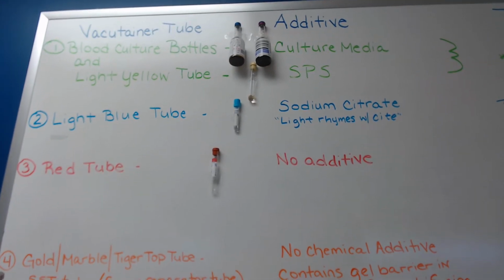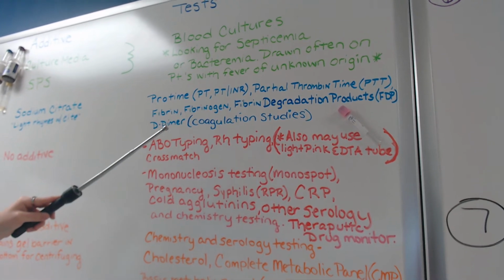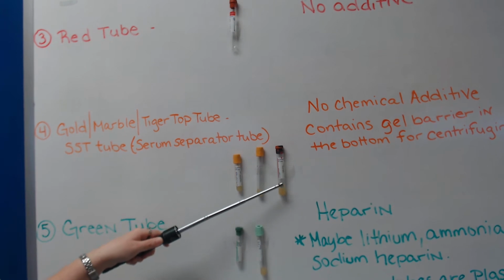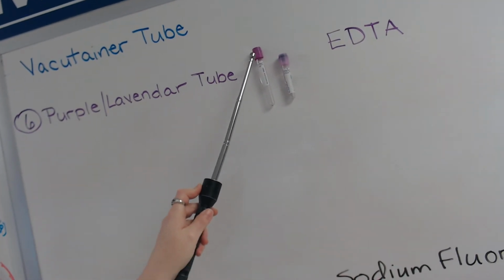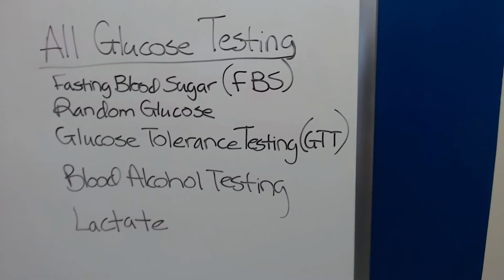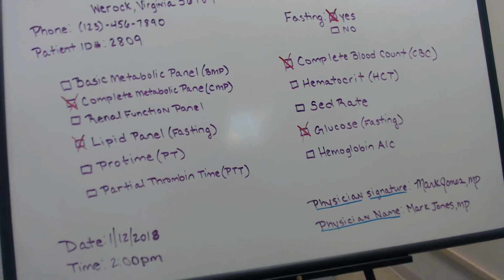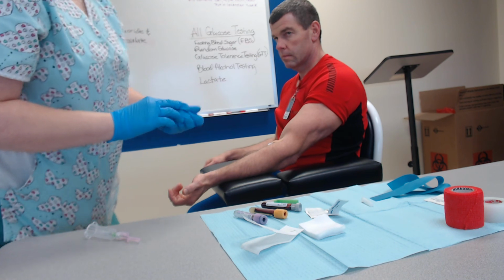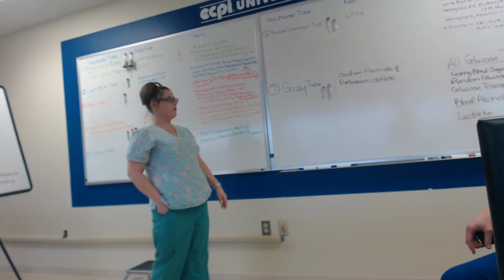Venipuncture Vacutainer Order of Draw